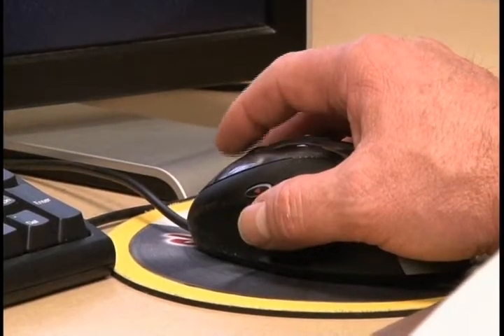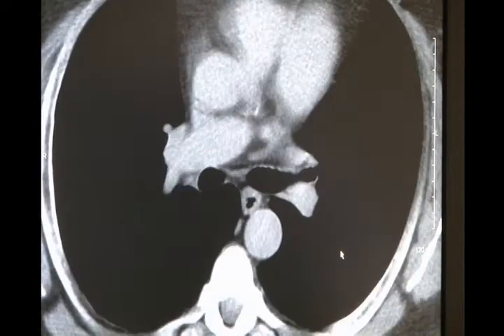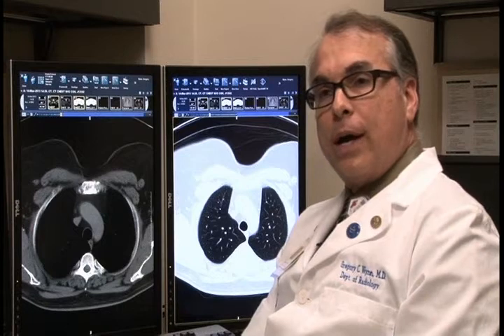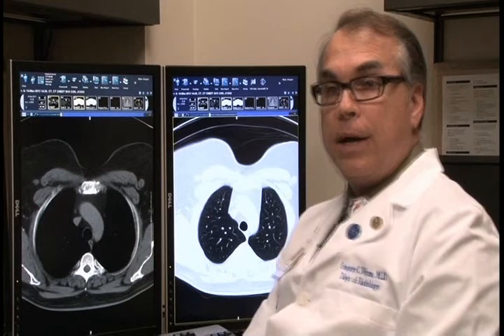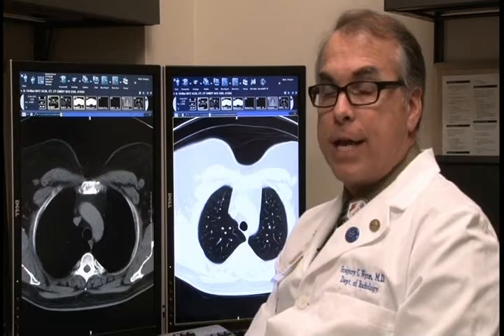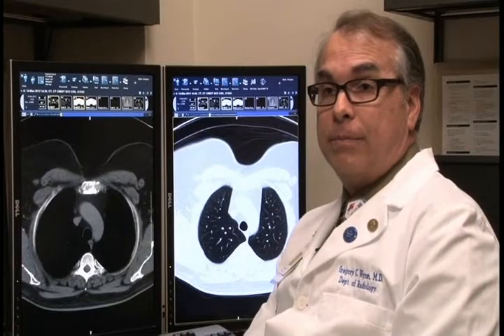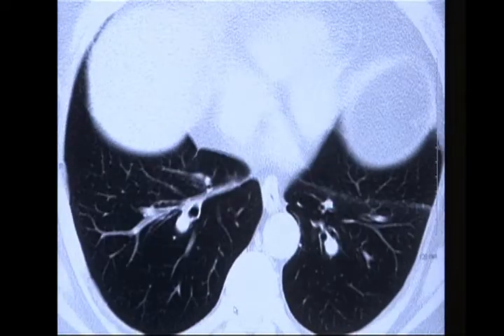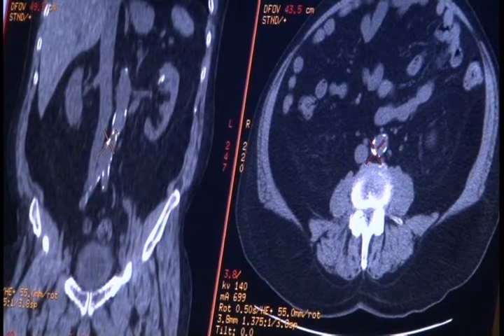Low-Dose CT for Lung Cancer Screening - UF Health Jacksonville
The Thoracic Oncology Program at the UF Health Cancer Center at Jacksonville offers lung cancer screenings using a safe, low-dose CT scan. The American Lung Association endorses facilities which use a team of experts for lung cancer screening procedures. UF Health offers multidisciplinary care from the departments of Radiology, Medicine and Surgery to provide the best management for our patients.